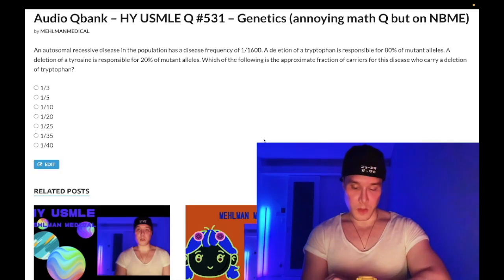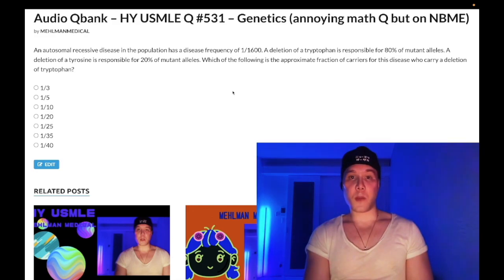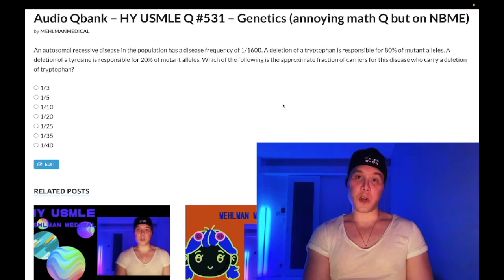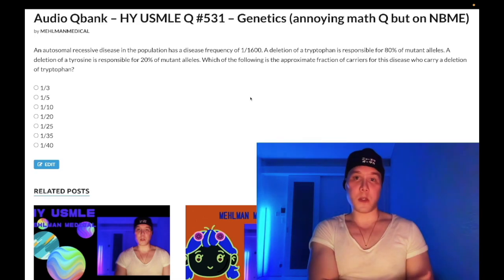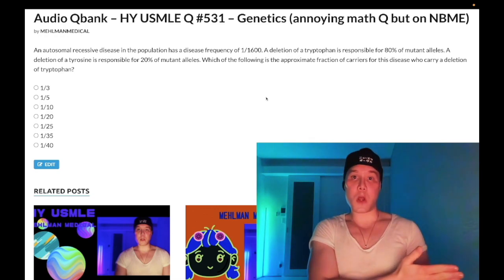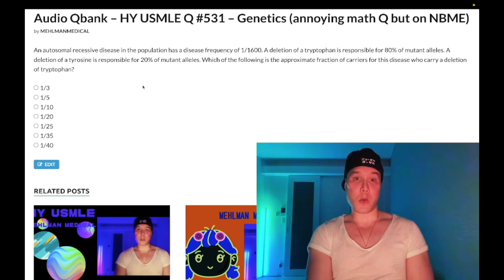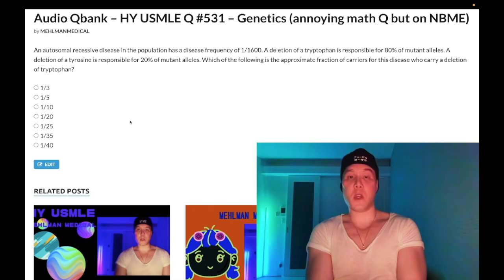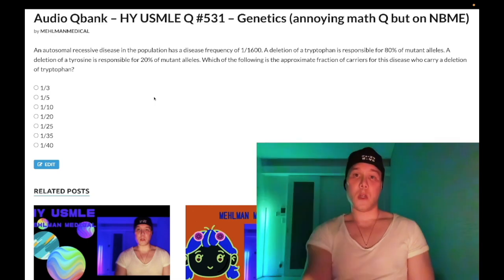HY USMLE Q #531 – Genetics (annoying math Q but on NBME)